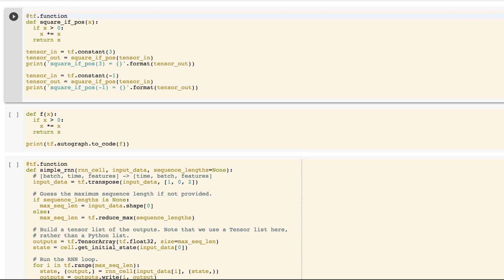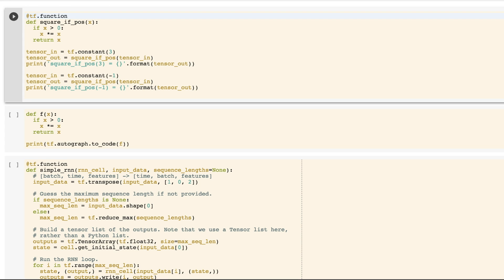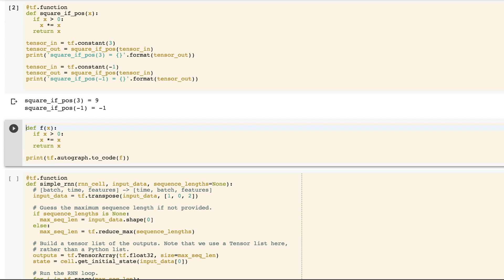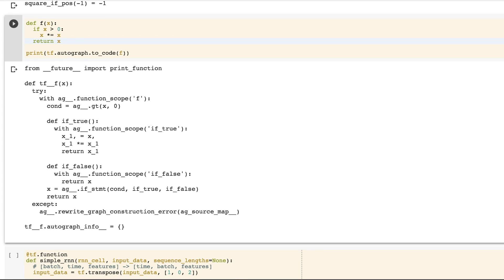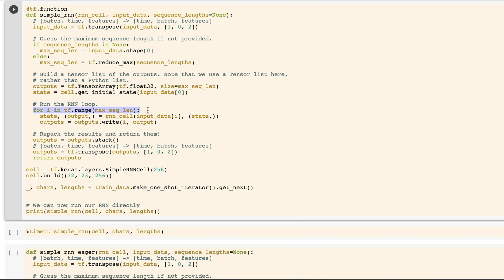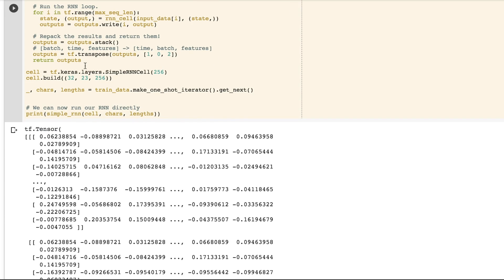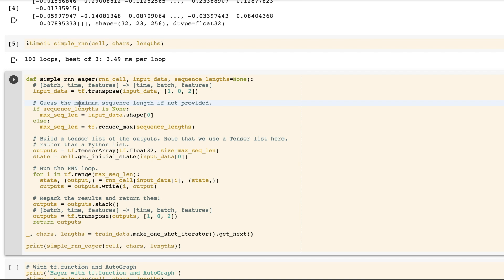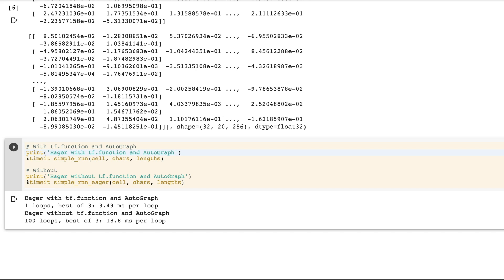AutoGraph: Easy control flow for graphs (TensorFlow Tip of the Week)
In this video, we’ll show you an example of how you can use AutoGraph to write complex, high-performance TensorFlow code using normal Python. AutoGraph helps you write complicated graph code using normal Python, & automatically transforms your code into the equivalent TensorFlow graph code. Its now available in the new TF 2 function API. Be sure to check out some of our other TensorFlow tips, in this playlist